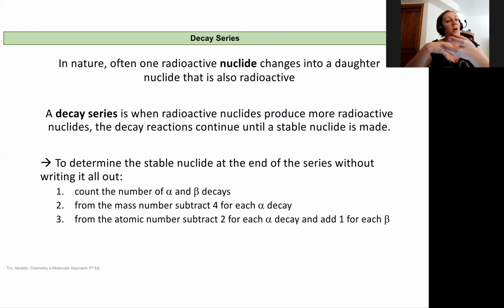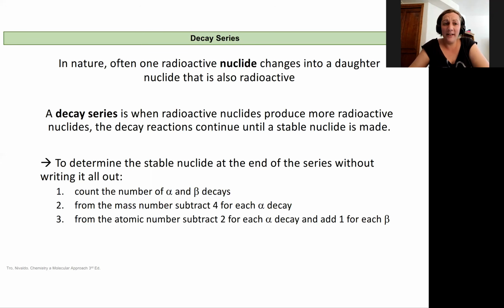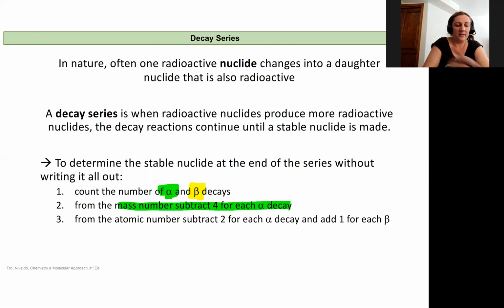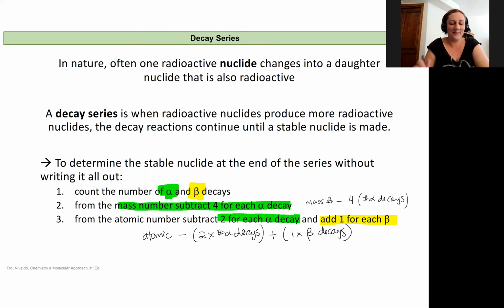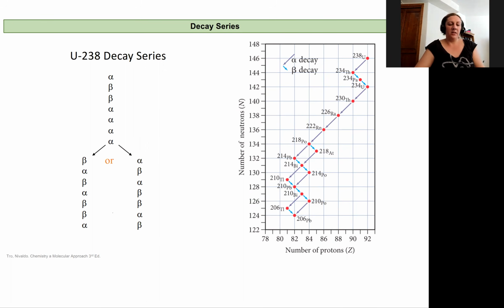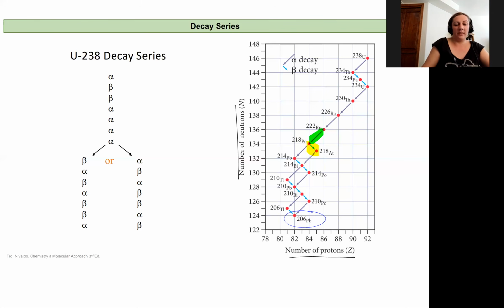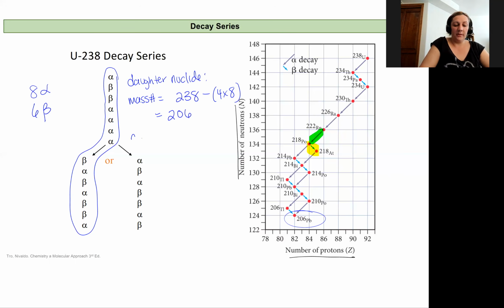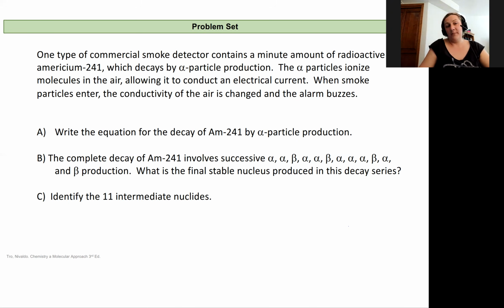Chem 163 Lecture 21.5 Decay Series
This video explains how radioactive isotopes can undergo a series of nuclear decays to reach a stable arrangement.